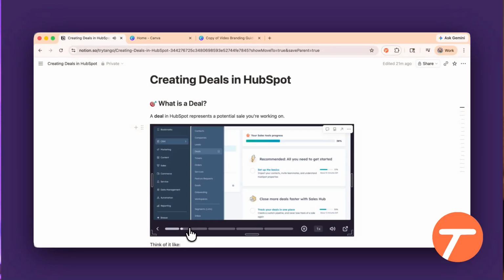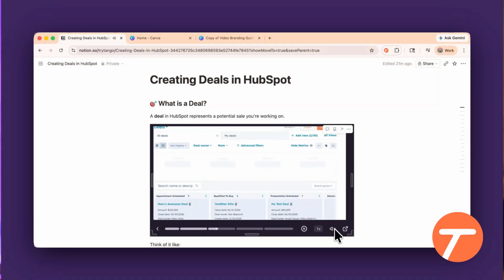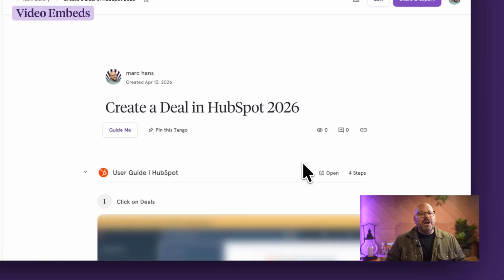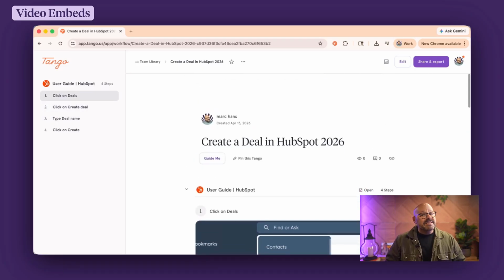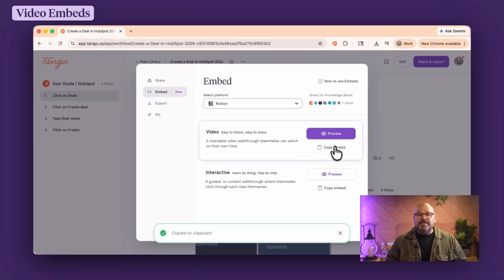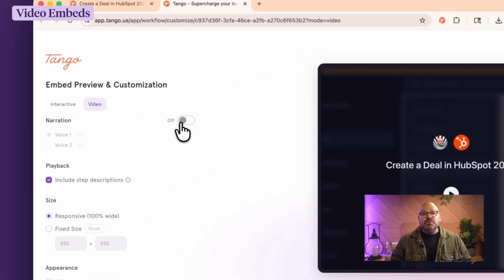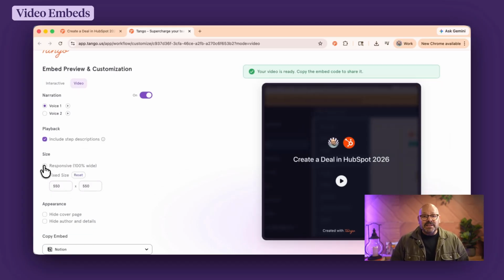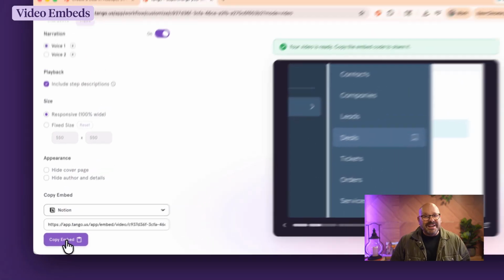Stop Recording. Your Training Videos Now Create Themselves!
Your screen recordings are already outdated. Every process change means a re-record and most L&D and IT teams don't have time for that.

Tango Video Embeds turn any workflow you've already built into a complete, narrated training video.
- One click.
- AI narration.
- Auto-updates when the process changes.
- No recording setup. No editing software.

In this video:
• Why screen recording is the wrong tool for internal software training
• How Tango generates video from your existing documentation
• The step-by-step editor: how to 'edit video' without video editing software
• When to use Video Embeds vs. Guide Me and regular Embed
• Best use cases: compliance training, LMS platforms, passive learners

Tango Video Embeds are available on Pro and Enterprise plans.Try Tango free